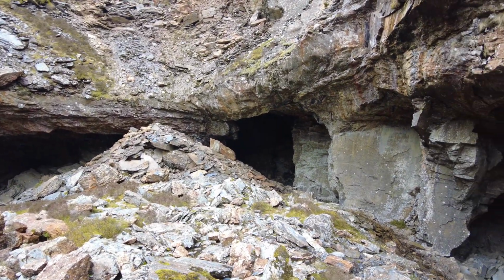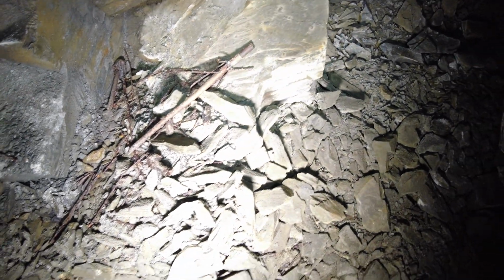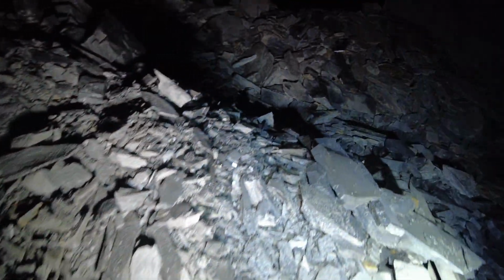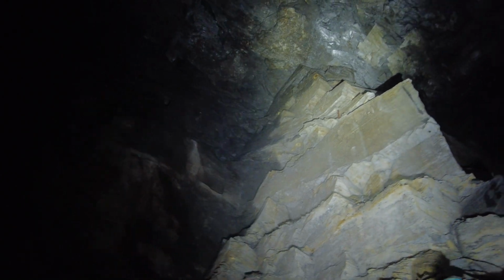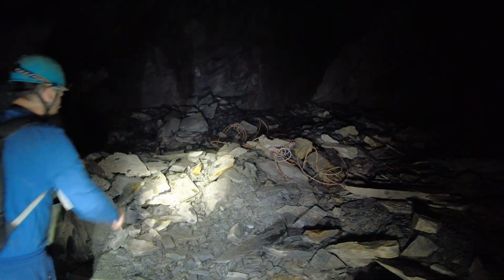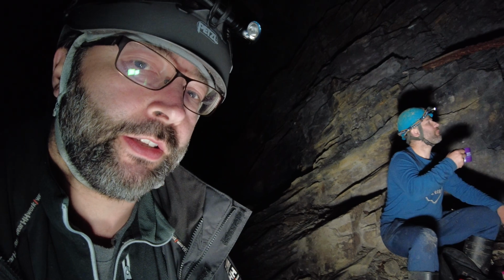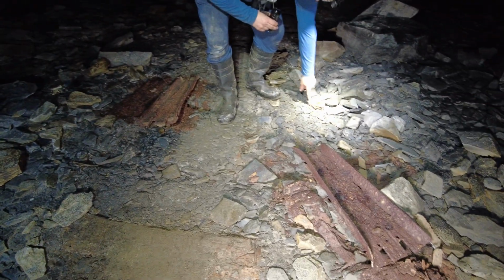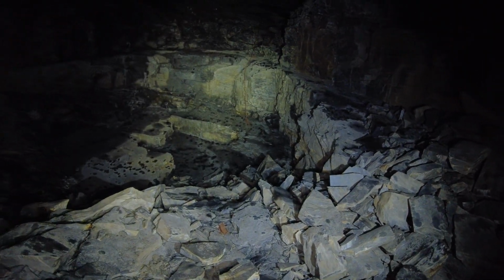Diffyws Casson Quarry Part 2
In this Episode we venture Underground for the First time in this Mine. We spent a few hours exploring the space and recorded as much as possible. We also found the only original tripod Crane left standing in original form in a Welsh Slate mine. And along the way we also discovered some Quite dangerous discoveries however I didn’t include them in the video as to not disclose the location.

Diffwys started as a hilltop quarry in 1768 soon progressed underground in 1798 and finally shut in 1950. The Chambers we explored were reworked for the pillar slate then the roof came down in 1948 due to over active pillar robbing.
Diffwys Casson slate quarry as it is also known as forms part of the Ffestiniog group of slate quarries and is immediately adjacent to Maenofferen and Votty & Bowydd, occupying an east-west ridge between the Bowydd stream to the north and Afon Du-bach to the south. The quarry worked a series of slate veins of the Ordovician period and includes a mixture of above and underground workings.

Diffwys is celebrated as the mam-chwarel (mother quarry) of Ffestiniog, in that it was the first quarry, to produce for export rather than purely local needs around 1760 by Methusalem Jones of Cilgwyn quarry in Nantlle, in a lease to the Peniarth estate. Jones was the first to discover and exploit the Old Vein, which became the basis for this and other Ffestiniog quarries? prosperity. In 1800 Diffwys was purchased by William Turner and William Casson, slate quarrymen and entrepreneurs who had worked in the Lake District. Output exceeded 5000 tons per annum in the 1820s when it was the dominant producer. George Casson (nephew of William) recommended selling the quarry in 1862 for the huge sum of £120,000, reflecting the considerable investment that had been made over the previous few years in steam-powered saw-mills. Production however declined and by 1892 the company was bankrupt and the quarry on the market, this time for £3,435. At this date it employed fewer than 200 men. Extraction at the quarry continued on a small scale until 1925. Untopping work (removal of underground overburden to expose the pillars), begun in the 1980s.
From My research it also looks to be one of the Oldest Slate Quarries in North Wales too.